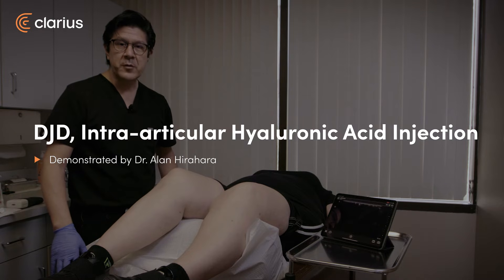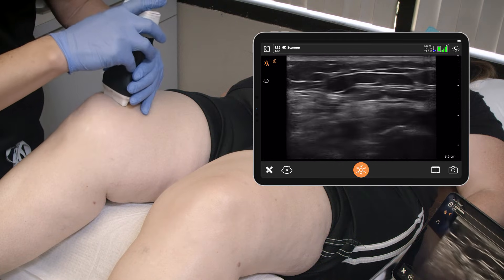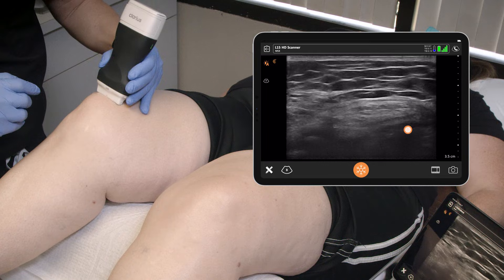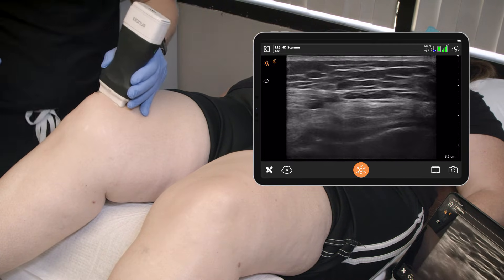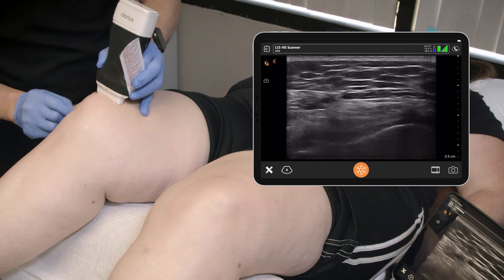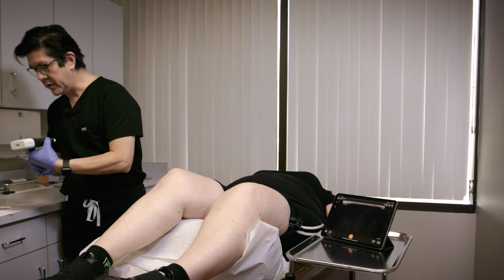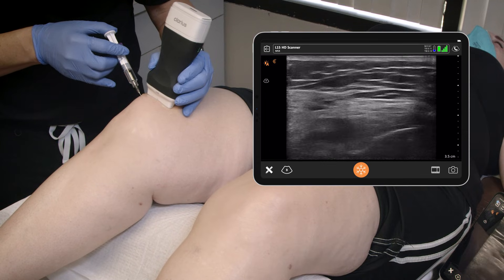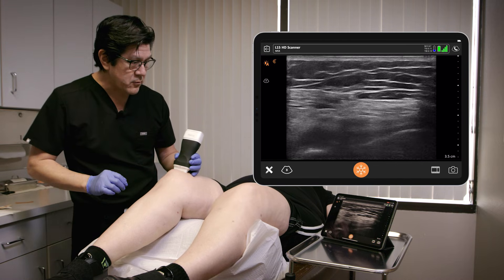Suprapatellar Injection of the Knee - Ultrasound Scanning Technique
Dr. Alan Hirahara performs an intra-articular hyaluronic acid injection using ultrasound guidance to bring pain relief to a patient suffering from degenerative joint disease in her knees. Suprapatellar access to the knee joint space provides easy and painless entry even without a joint effusion present.